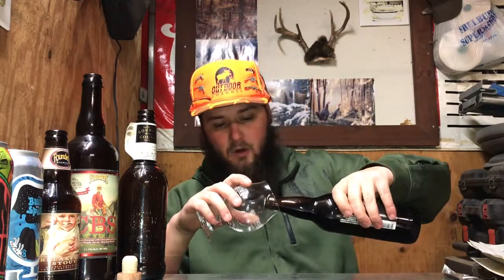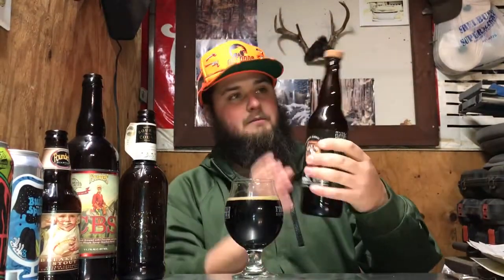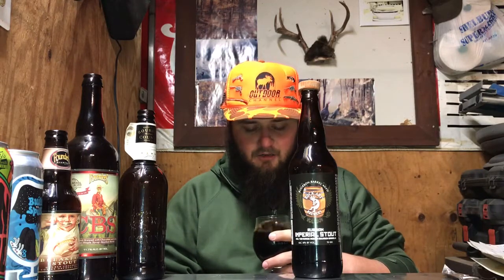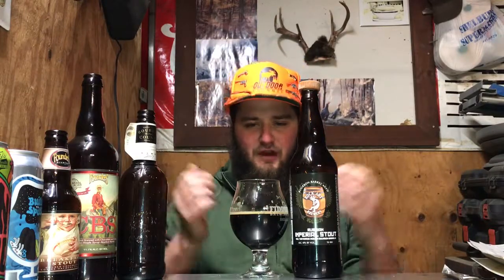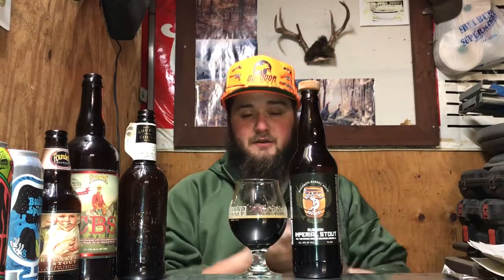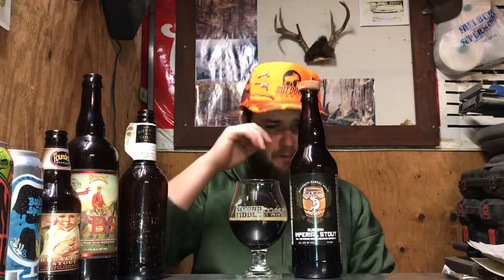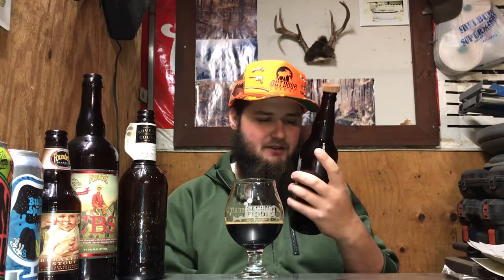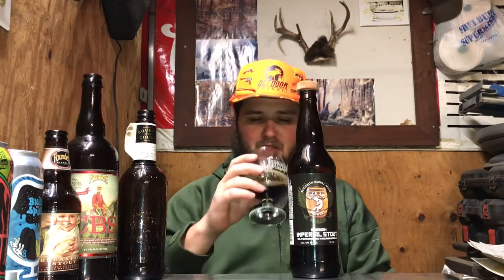Jack Daniels?? (Rock Art Brewery) Bourbon Barrel Aged Russian Imperial Stout 10%ABV 70 IBU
This is a Russian Imperial Stout Bourbon barrel aged in What Rock Art Brewery says was Jack Daniels Barrels from what I know Jack Daniels is a Tennessee Whiskey But what I also know is what the brewery told me either way this beer is awesome tons of bourbon tons of chocolate tons of charred oak toffee Red licorice cheers everyone!.